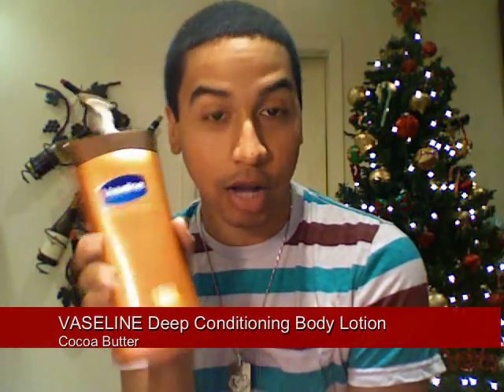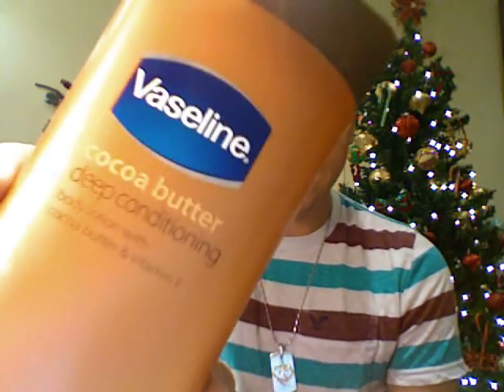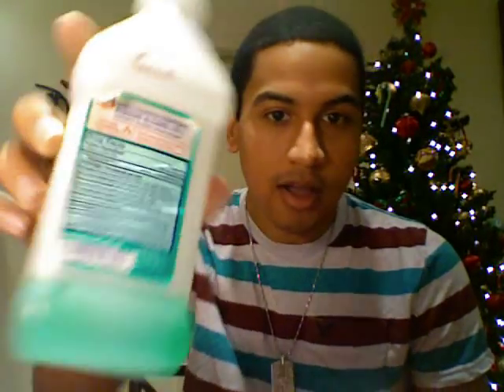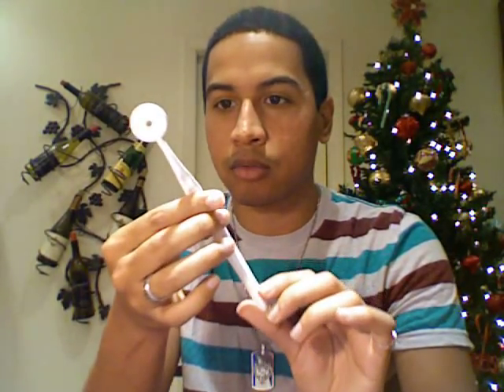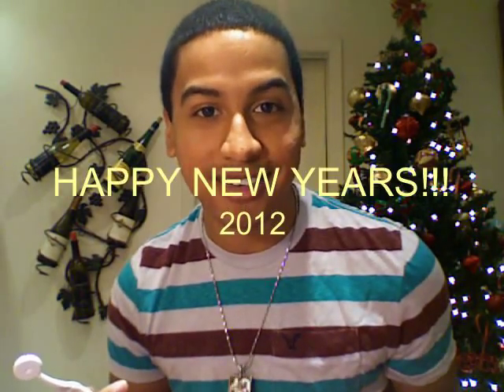December Favorites 2011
December Favorites 2011! Products reviewed and included in the video are: TUNG, St Ives Apricot Scrub Blemish & Blackhead Control, Tend Skin, L'Oreal Skin Genesis Pore Minimizer, Rubbing Alcohol, and Vaseline Cocoa Butter Deep Conditioning Body Lotion.